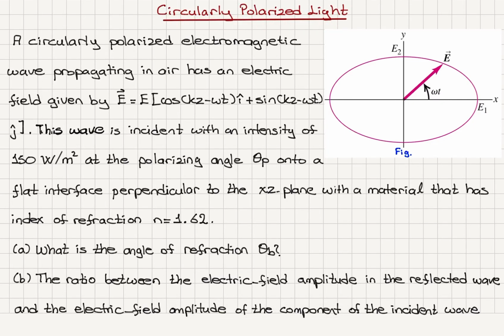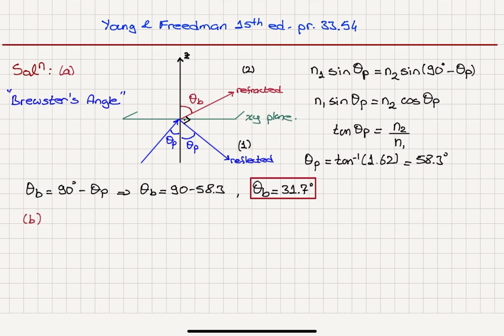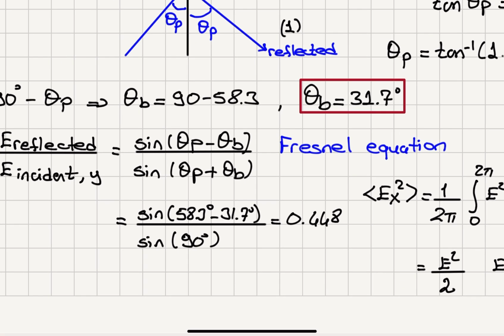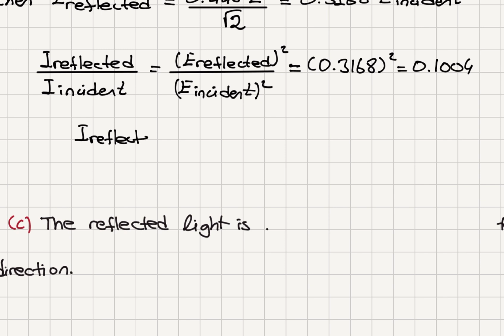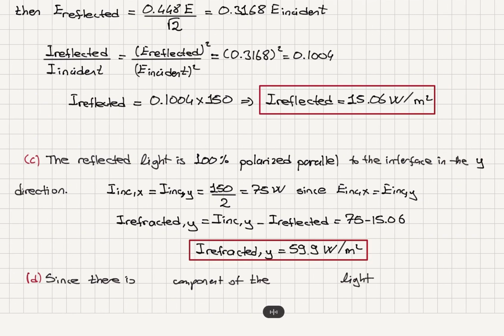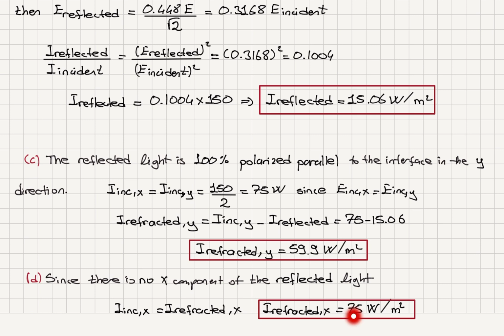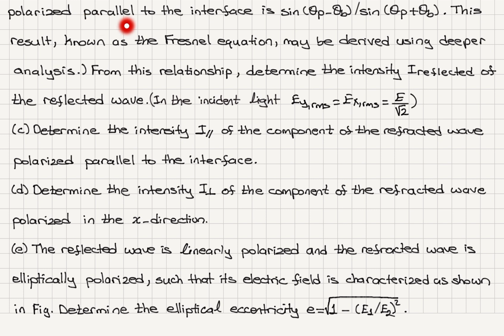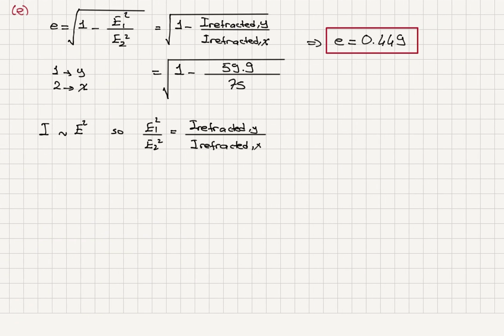Circularly Polarized Light